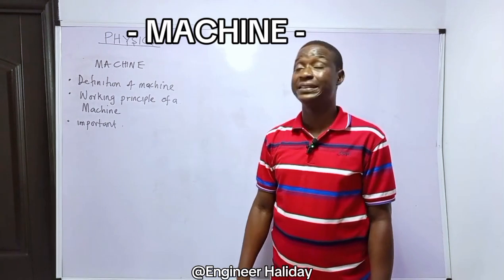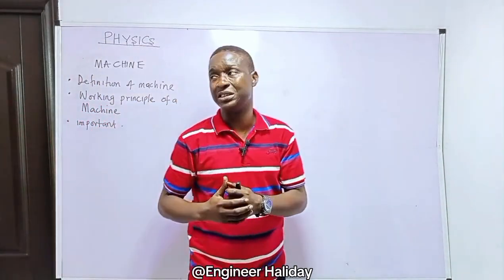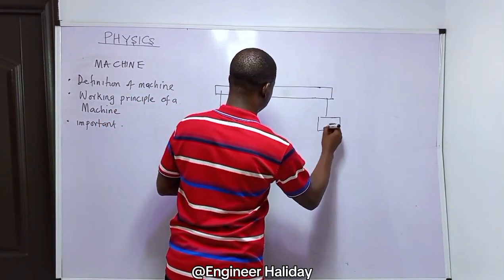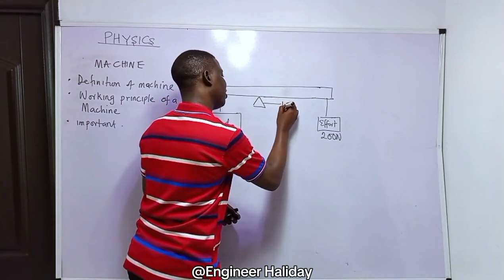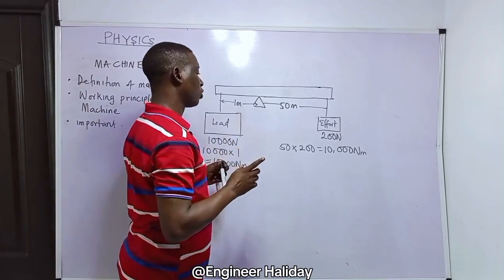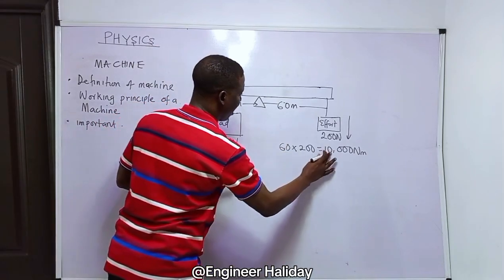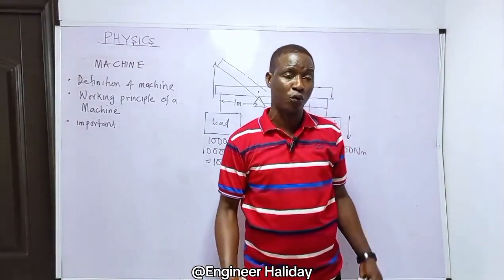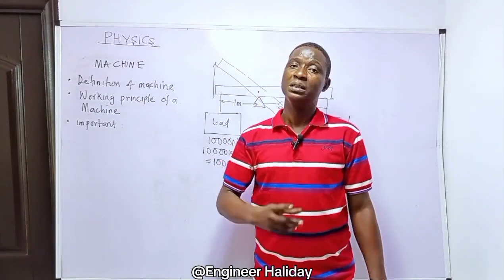INTRODUCTION OF MACHINE 🔥🔥🔥